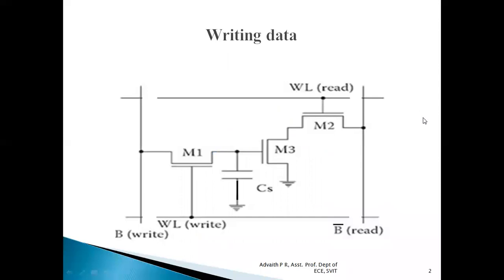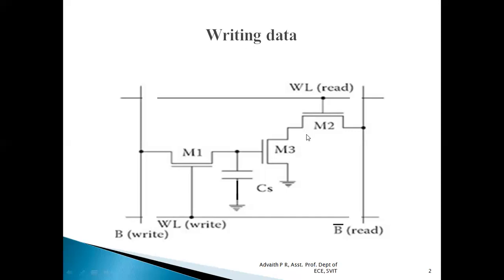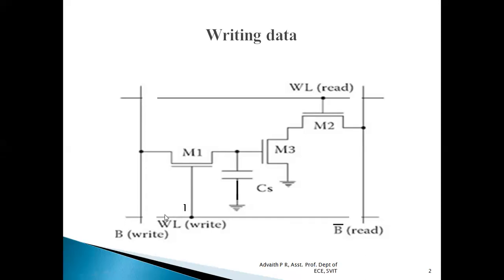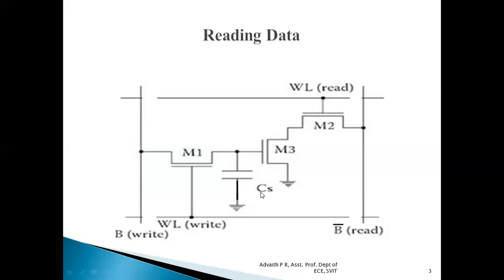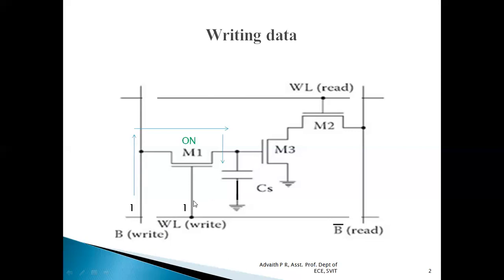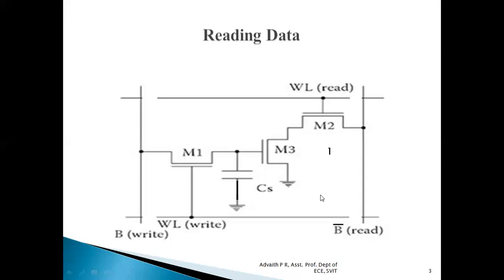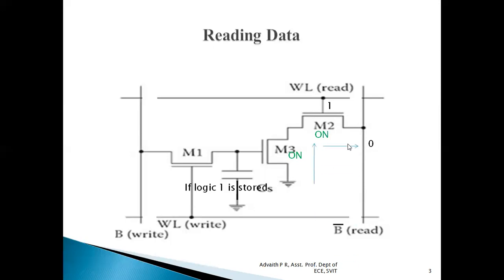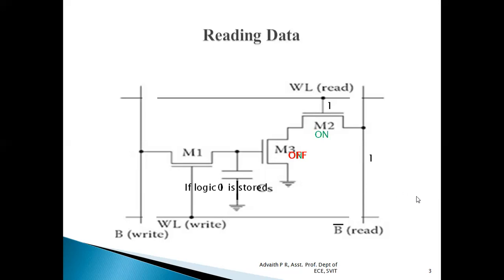MODULE 5 3 Transistor DRAM